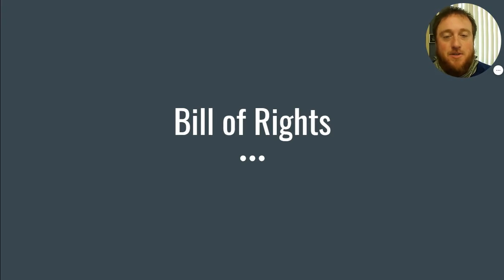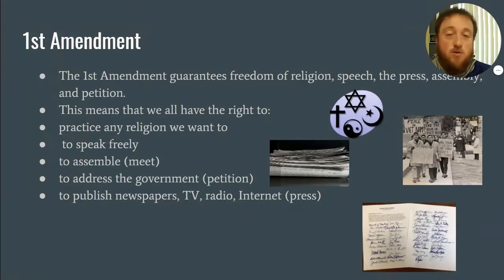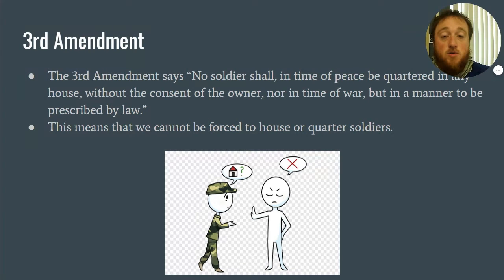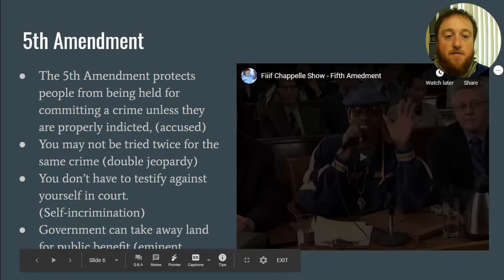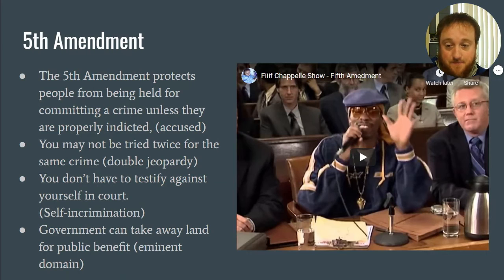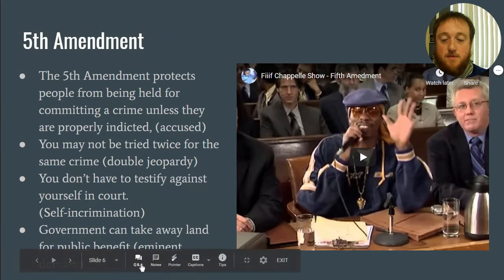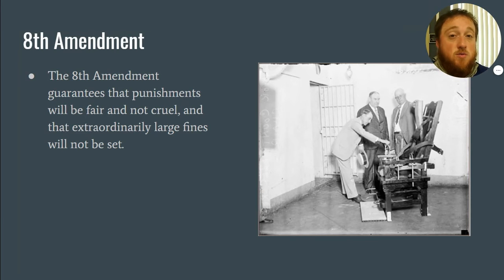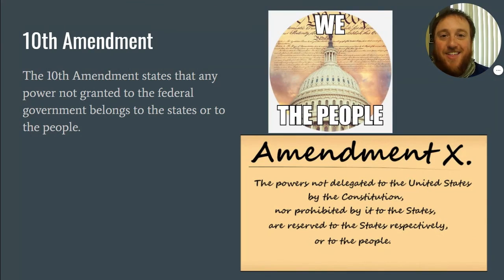Bill of Rights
Learn about the Bill of Rights and how they are protected by the Federal Government